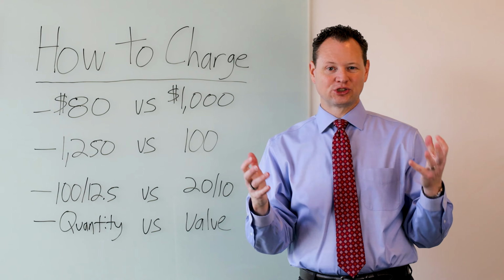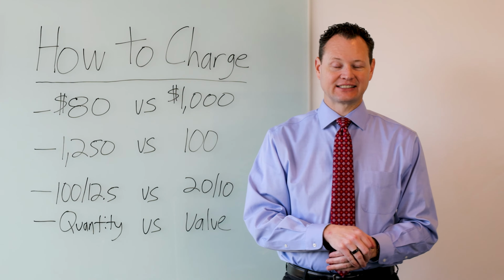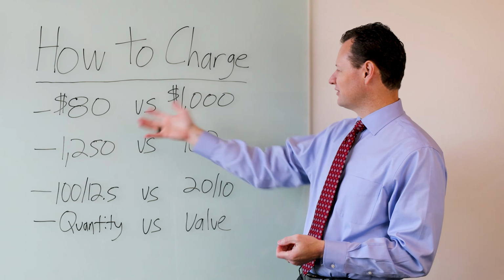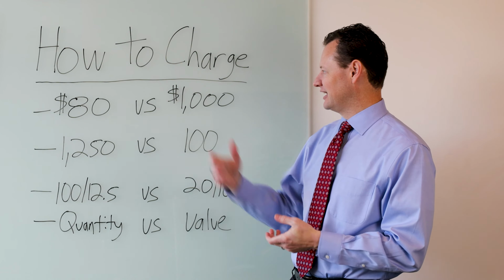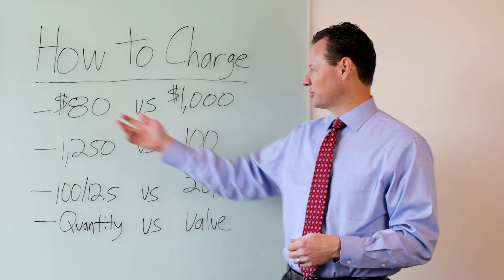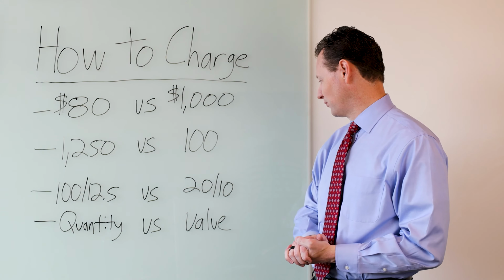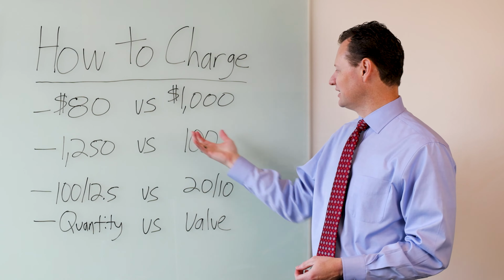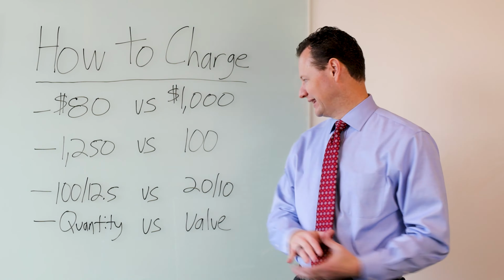How to Charge More For Your Services Starting Now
Bookkeepers and tax preparers often wonder, "how do I charge more for my services?"

It comes down to how you think of your services. You can think low cost and try to make money based on quantity of returns or you can think high cost and make money based on quality.

ABOUT ME:
For many years I worked at very large national and regional CPA firms preparing taxes. I always wanted to start my own tax business, but always felt like I needed to learn more about taxes before I could go out on my own.

One day, an opportunity came my way to partner with a couple women and start our own tax firm. We worked hard and quickly grew the firm to seven figures.

I now help others gain confidence to start their own tax business by teaching them how to prepare tax returns for their clients.

See if I can help you add tax planning to your business -

Are you looking to learn more?